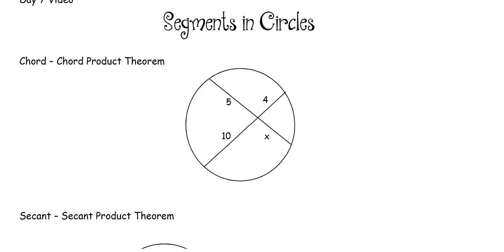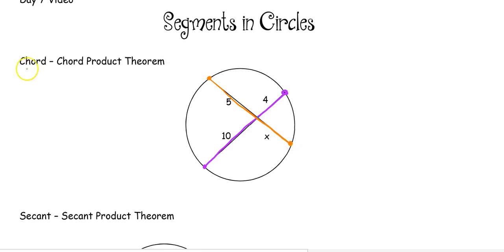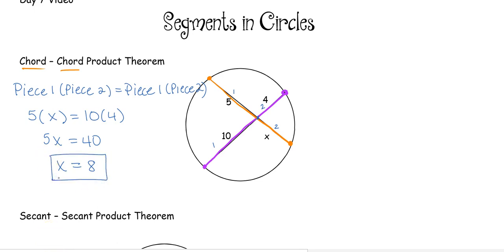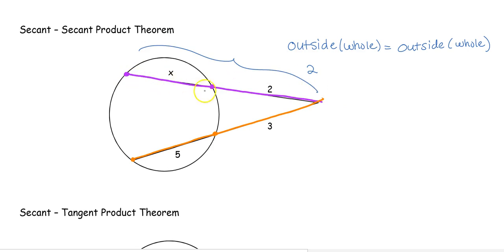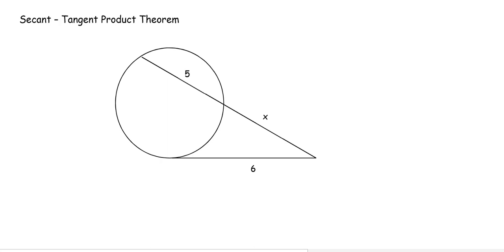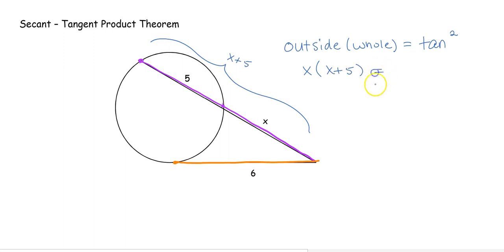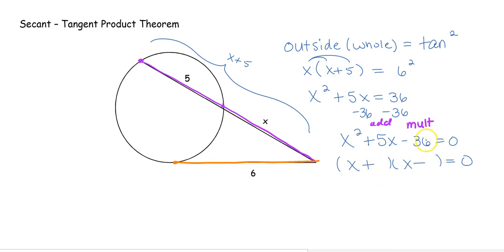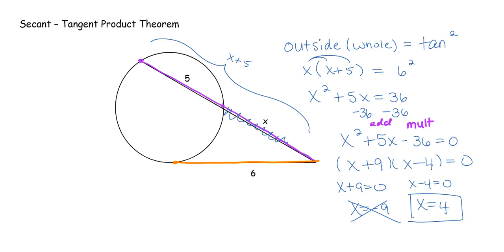Segments in Circles